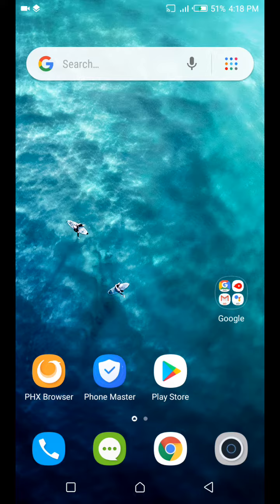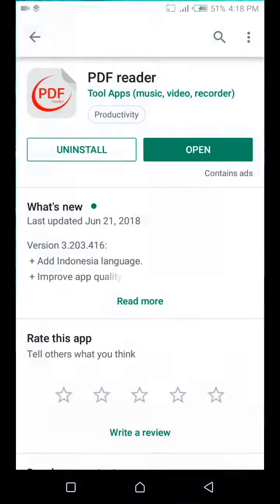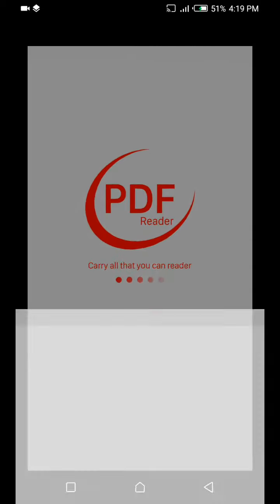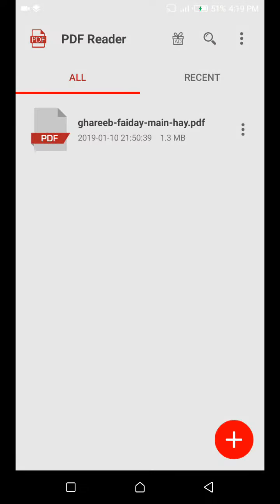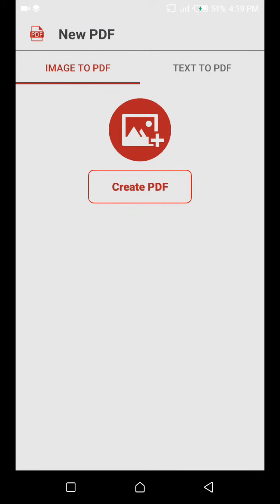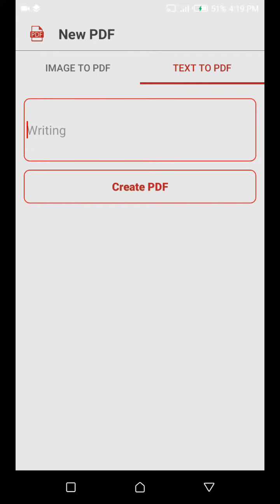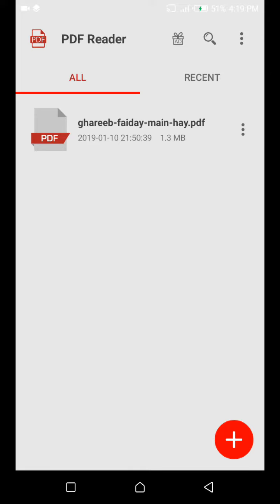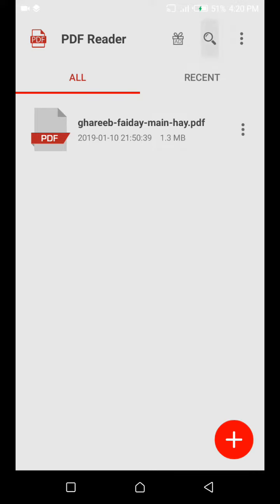How To Open or View PDF Files on Android Phones?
Step 1: Open Play Store on Your Android Phone.

Step 2: Type Adobe Acrobat Reader .

Step 3: Install this App .

Step 4: Now,Go to the PDF file that you want to Open ,just click to Open it .

That's all